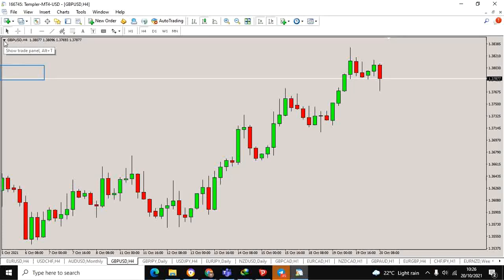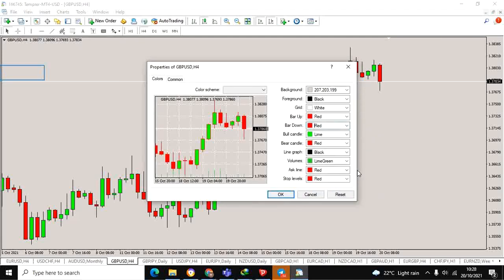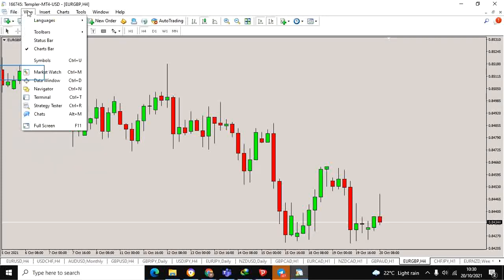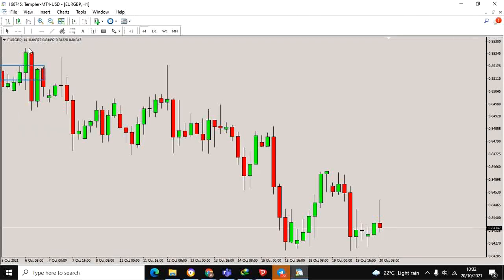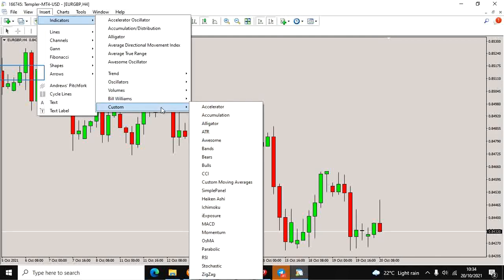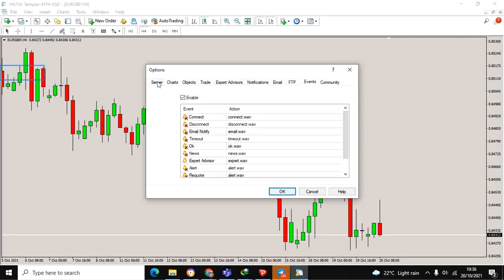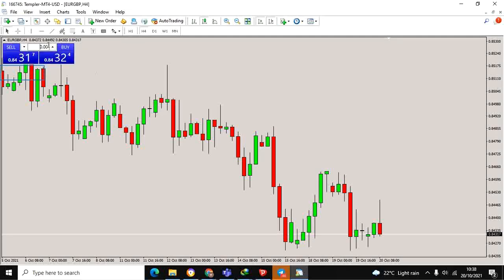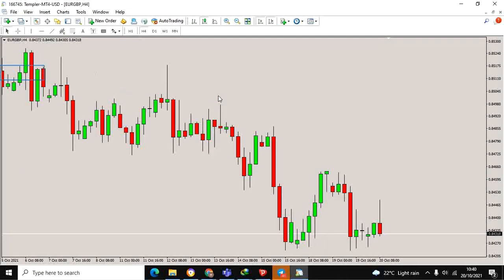customizing and using mt4/mt5 on the laptop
in this video the learner will learn how to customize mt4/mt5 using a laptop or desktop,
forextradingin uganda